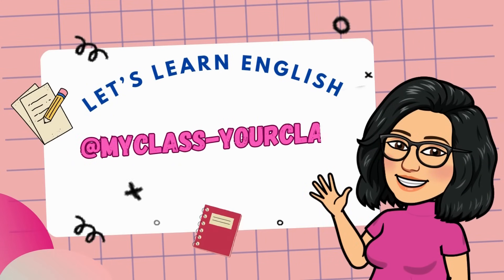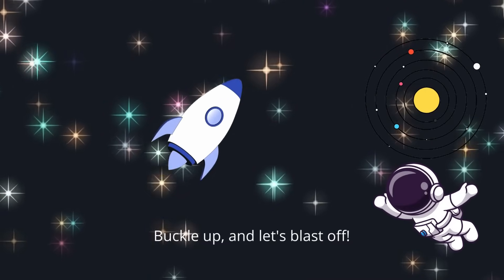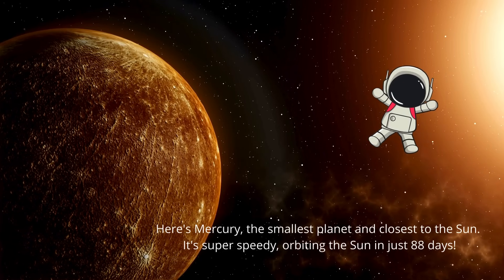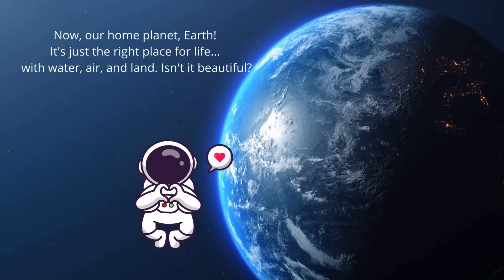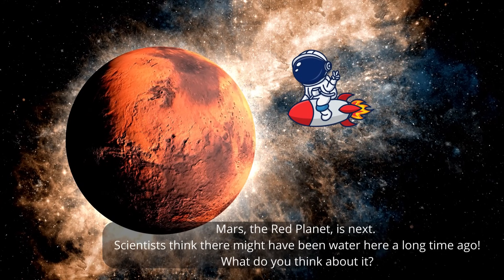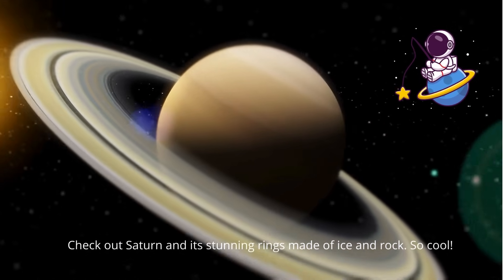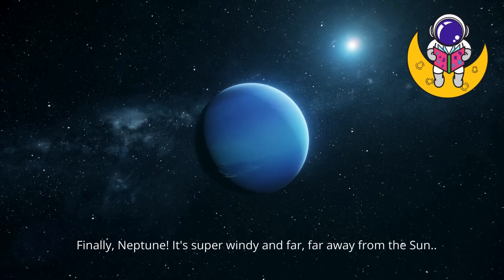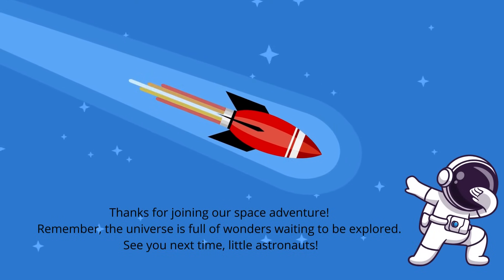Space adventure: Exploring Planets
Join us on an exciting 1-minute journey through our amazing universe! 🚀 Discover the wonders of the solar system as we visit Mercury, Venus, Earth, Mars, Jupiter, Saturn, Uranus, and Neptune. Perfect for curious young minds, this short and engaging video introduces kids to the fascinating planets orbiting our Sun.

- *Primary Keyword*: "planets for kids"
- *Secondary Keywords*: "space adventure for kids", "solar system for children", "learn about planets"
- *LSI Keywords*: "Mercury facts for kids", "Venus planet kids", "Earth for children", "Mars facts", "Jupiter storm", "Saturn rings", "Uranus planet facts", "Neptune wind"